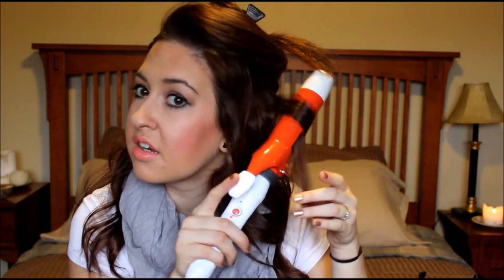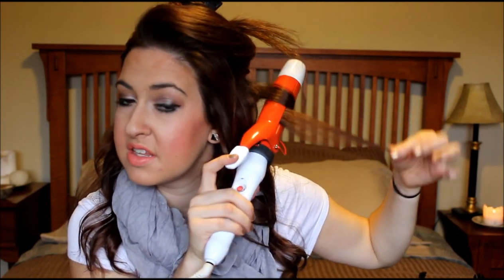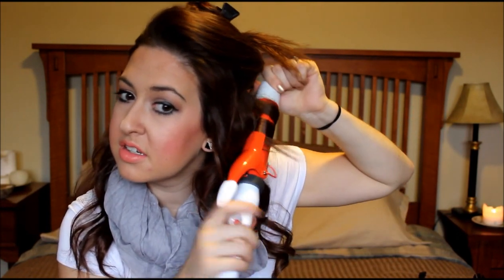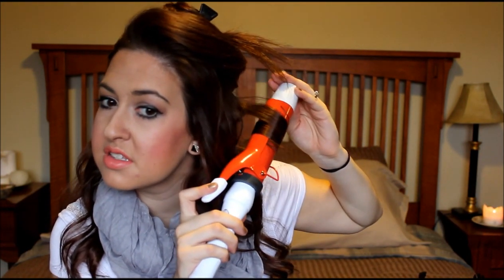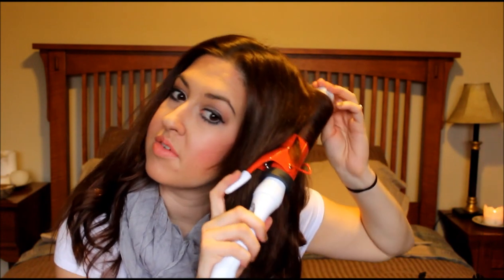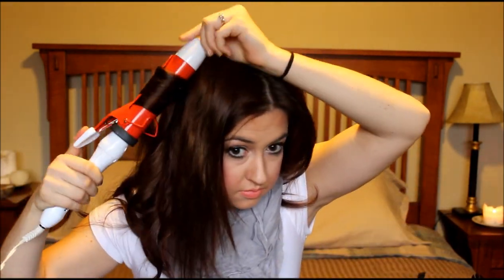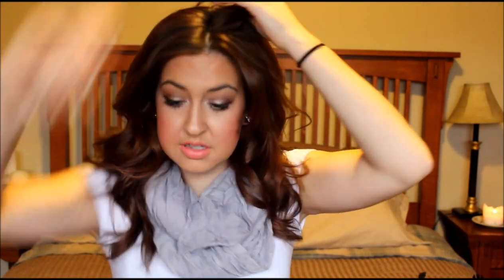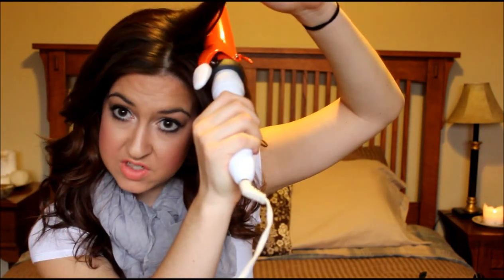l|w: curls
Leesha shows you the technique she uses to curl her hair! Fast, easy, and lasting!

Check out the blog to read about keeping your hair healthy through the dry winter months! Some of the products used above are mentioned - how to use, where to buy, how much they cost! Read all about 'em here!

Curling Iron:
Andis | Tangerine Twist 1.5"

Products used:
One 'n Only | Argon Oil Treatment
Healthy Sexy Hair | Soya Want Flat Hair Hot Iron Spray
Aussie | Miraculously Smooth Smoothing Hair Serum
Big Sexy Hair | Spray & Play Volumizing Hairspray